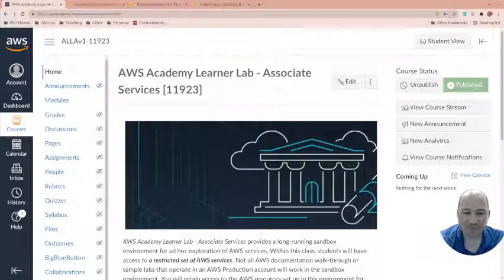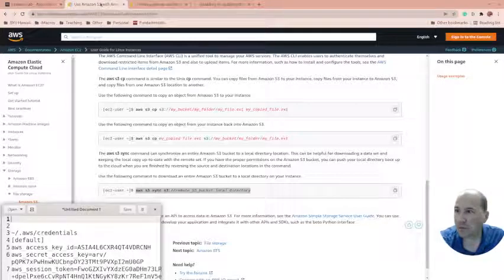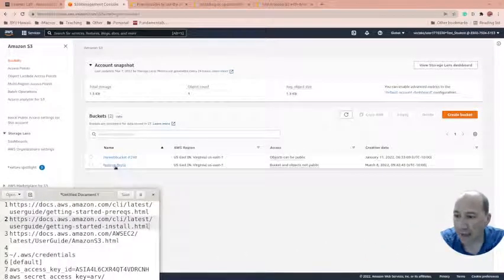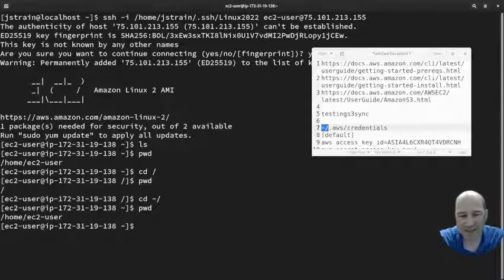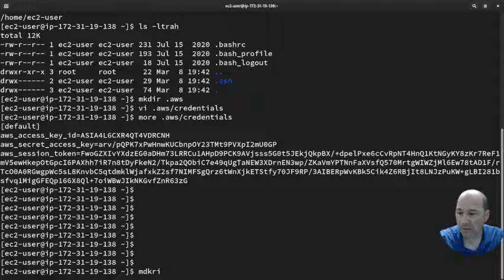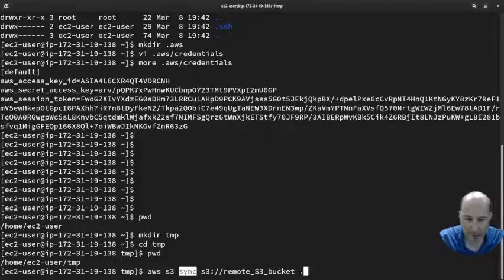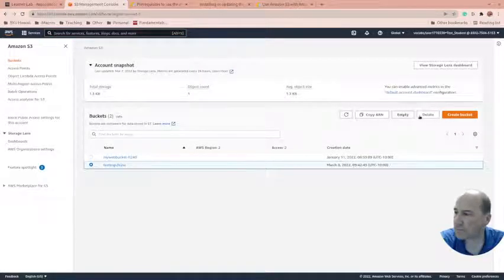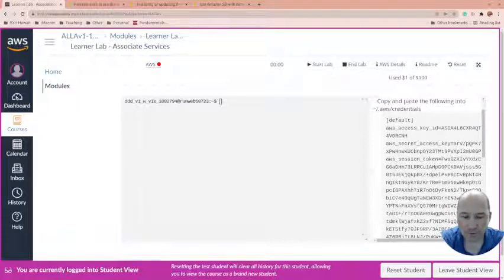AWS Sync S3 Bucket with a local folder on a computer including EC2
In this video, we show you how to copy files up and down from S3 to the computer. The same steps can be done for something that is local or in the cloud. We used EC2 Linux in this example.

We used the AWS Academy Learner Lab which means we skipped

Since we were using EC2 it already had the CLI installed and we did not need to do this step either

Finally we used the AWS CLI commands